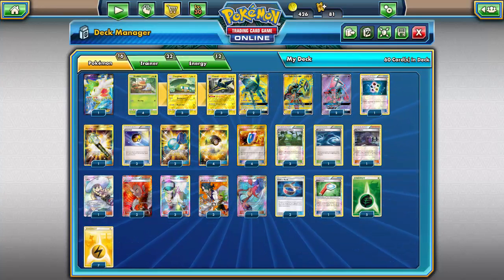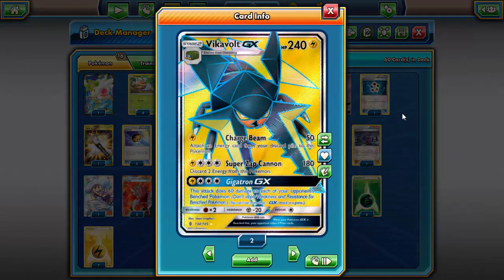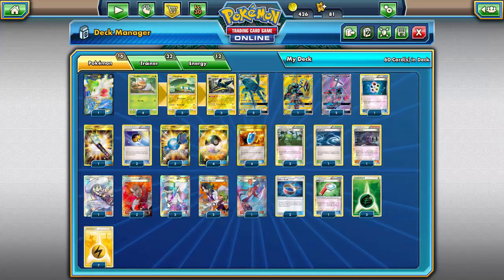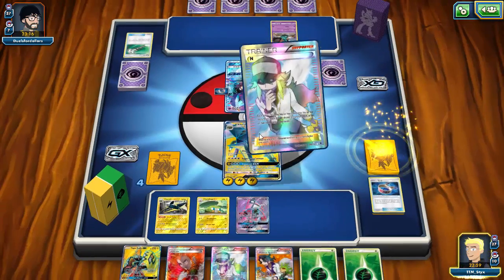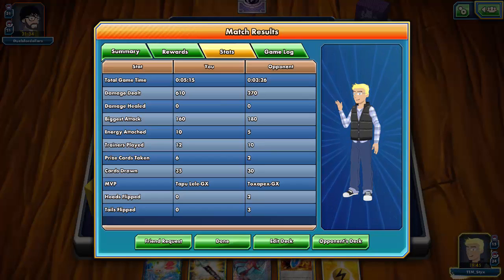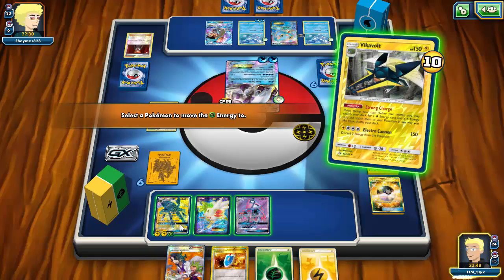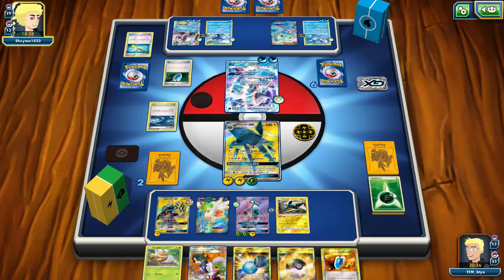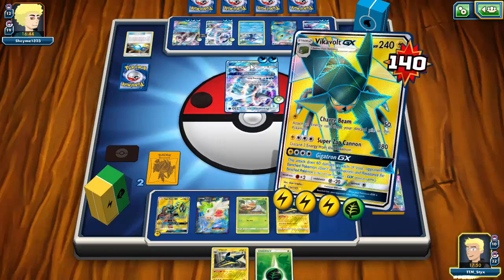STANDARD GUARDIANS RISING Vikavolt GX Deck ft. Tapu Koko GX: Pokemon TCGO (PTCGO)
When is tcgo gonna stop glitching?
Matches begin at 13:14

#Pokémon - 16

* 1 Shaymin-EX ROS 106
* 4 Grubbin SUM 13
* 3 Charjabug SUM 51
* 3 Vikavolt SUM 52
* 2 Vikavolt-GX GRI 134
* 1 Tapu Koko-GX GRI 135
* 2 Tapu Lele-GX GRI 137

* 3 Professor Sycamore STS 114
* 1 Rough Seas PRC 137
* 1 Lillie SUM 147
* 1 Hex Maniac AOR 75
* 1 Skyla BKP 122
* 1 Energy Recycler AOR 72
* 3 Forest of Giant Plants AOR 74
* 4 Ultra Ball SUM 161
* 2 Rare Candy GRI 165
* 4 VS Seeker ROS 110
* 1 Field Blower GRI 163
* 3 N NVI 101
* 2 Choice Band GRI 121
* 2 Lysandre FLF 104
* 2 Level Ball NXD 89
* 1 Wide Lens ROS 95

#Energy - 12

* 7 Lightning Energy HS 118
* 5 Grass Energy HS 115